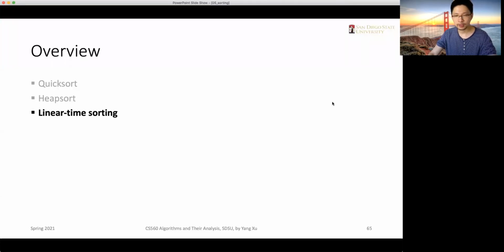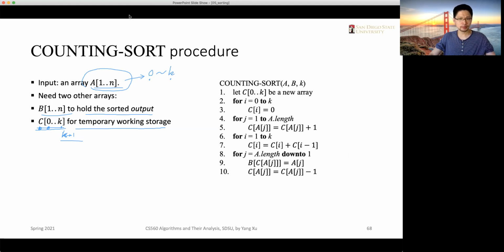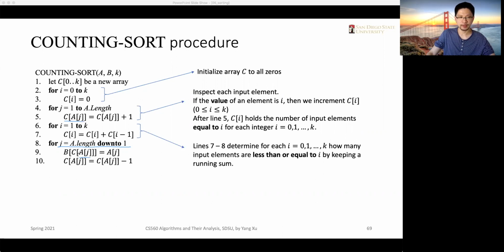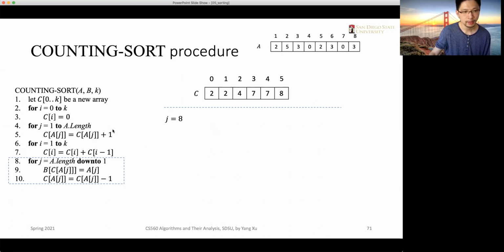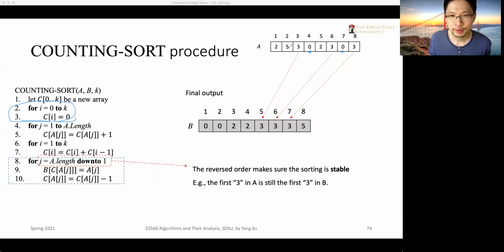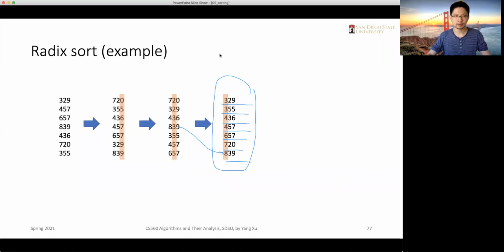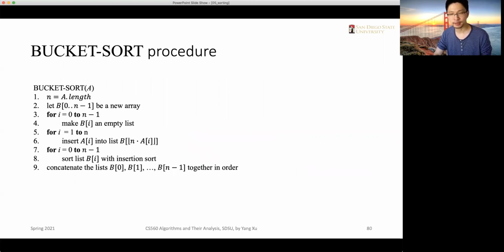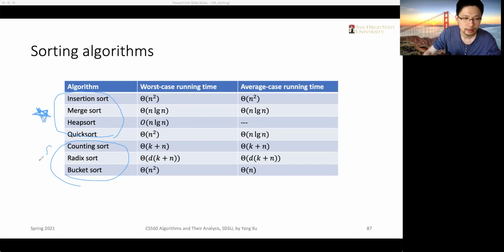Linear time sorting algorithms